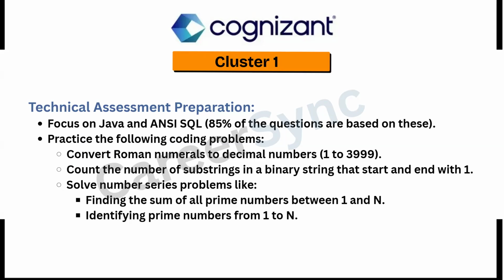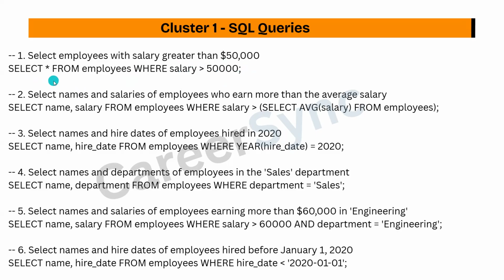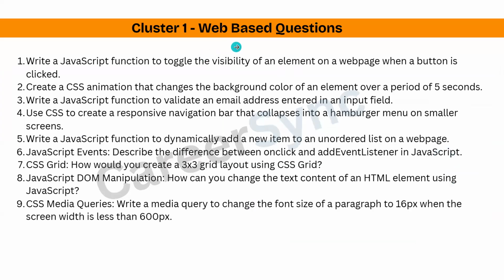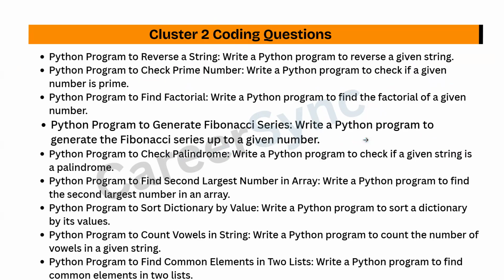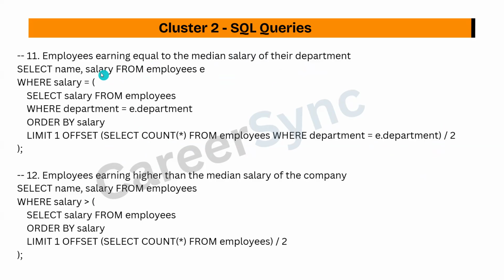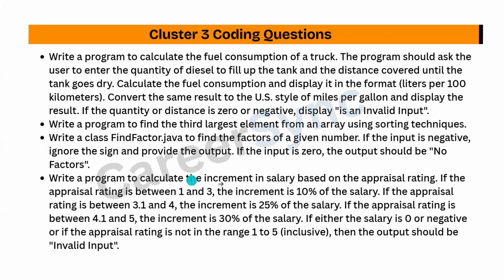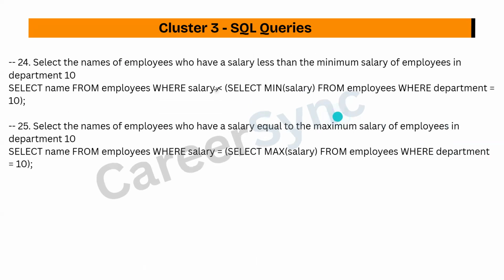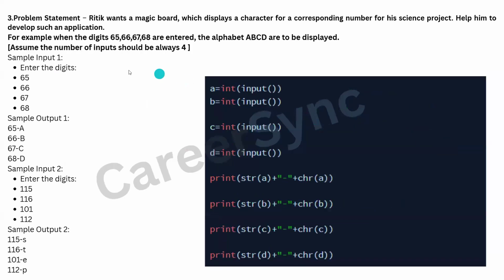Cognizant Technical Interview Question 2025 Assessment for Cluster 1, 2 & 3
Description:
📢 Preparing for Cognizant's Cluster 1, 2, or 3 exams? This video covers everything you need to know to clear the GENC & Technical Assessment in 2025!
✅ Exam Pattern Explained
✅ 50+ Important Coding & SQL Questions
✅ Step-by-Step Solutions & Tips
✅ Key Strategies to Ace the Exam
Download the PDF with all questions and approaches from our Telegram channel